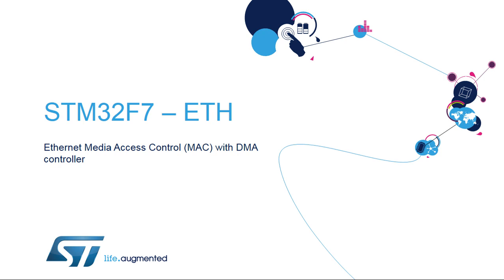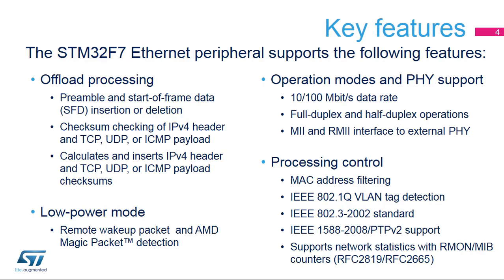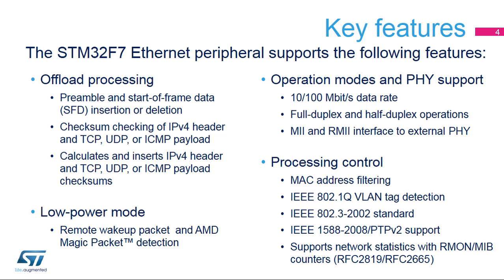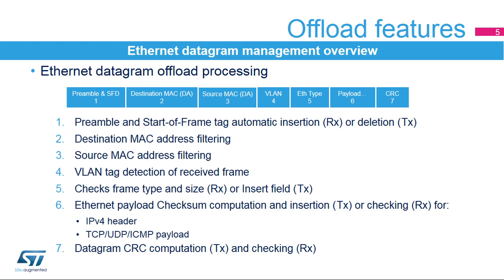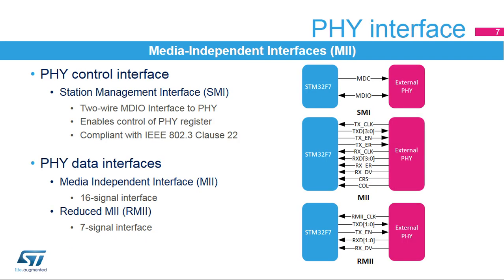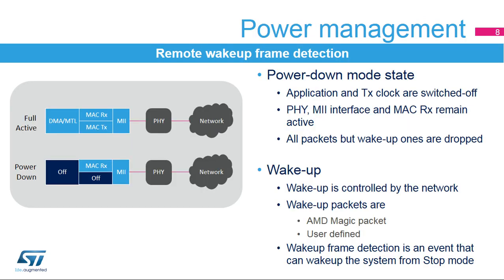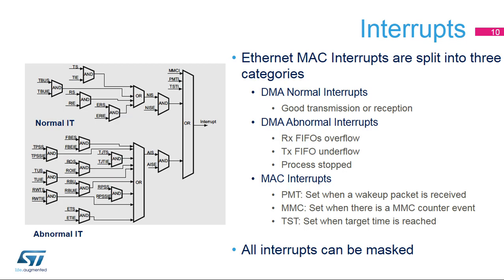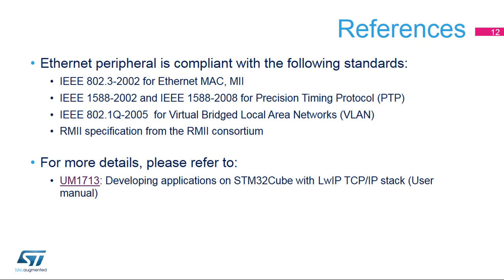STM32F7 OLT - 35. Peripheral - Ethernet